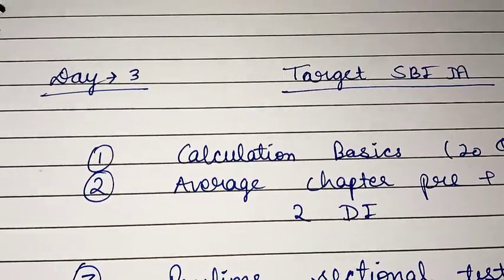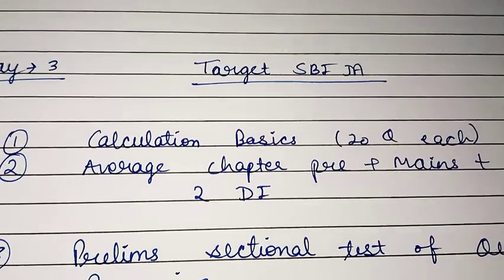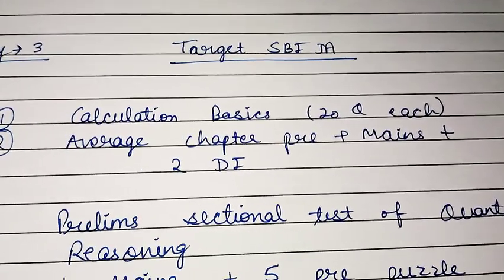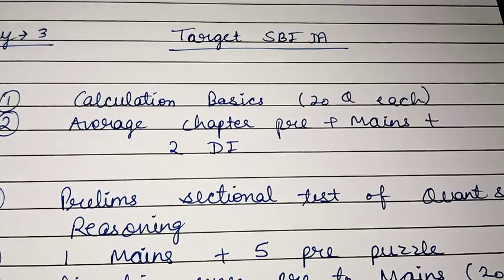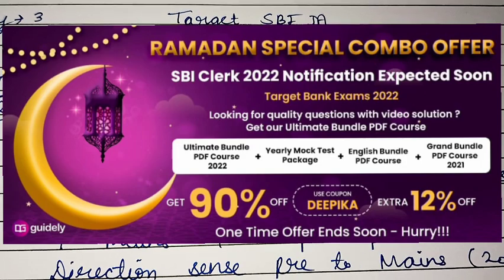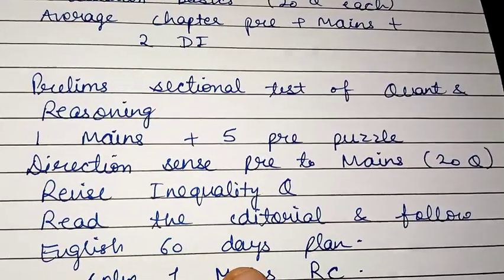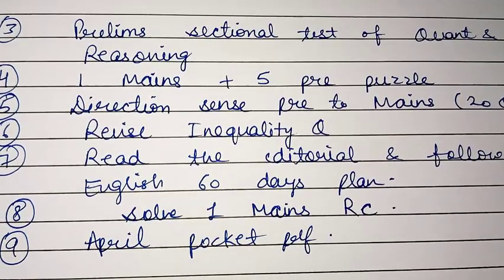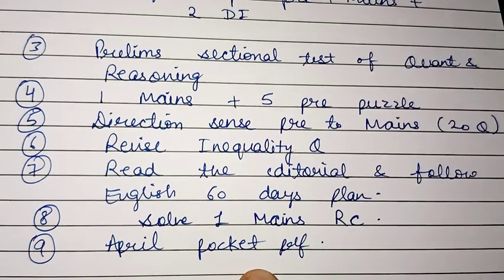Be consistent then nobody can take it away from you 🔥sbiclerk